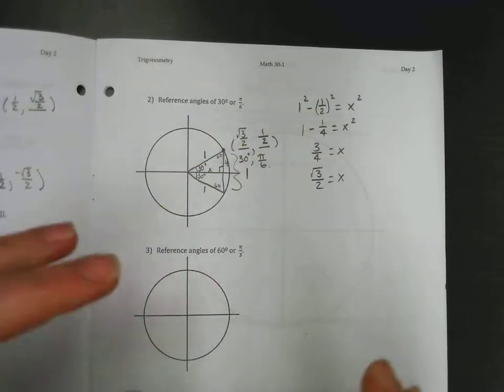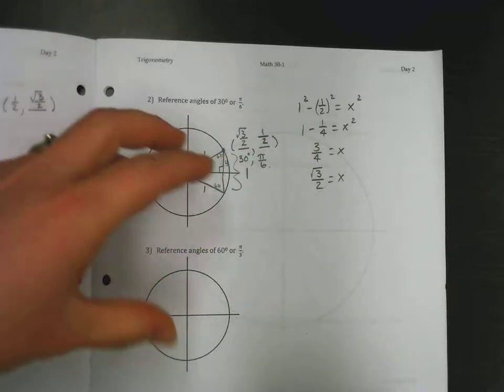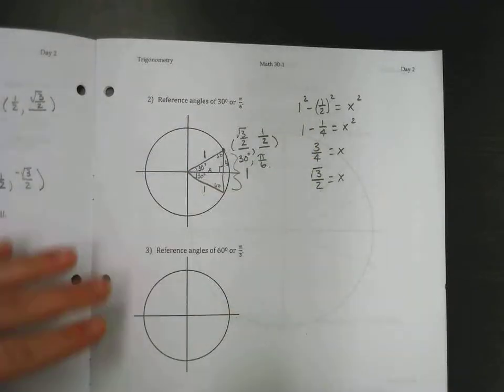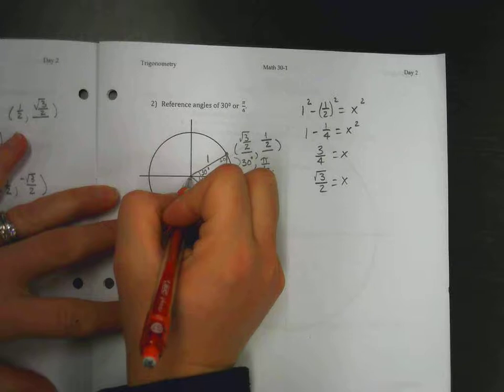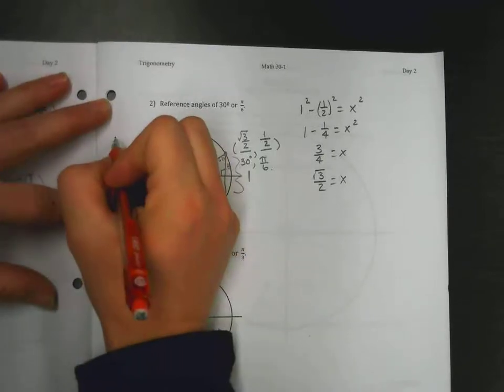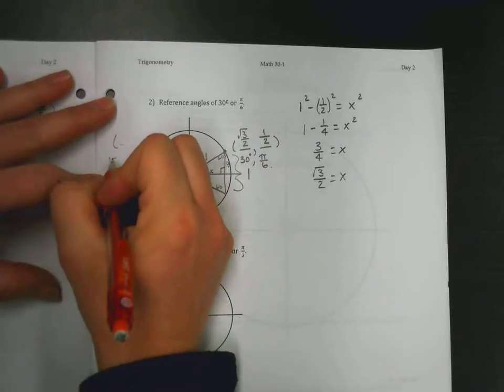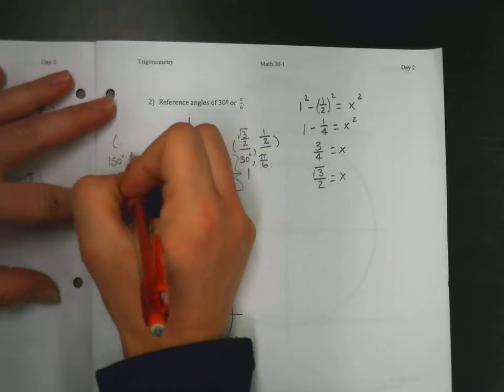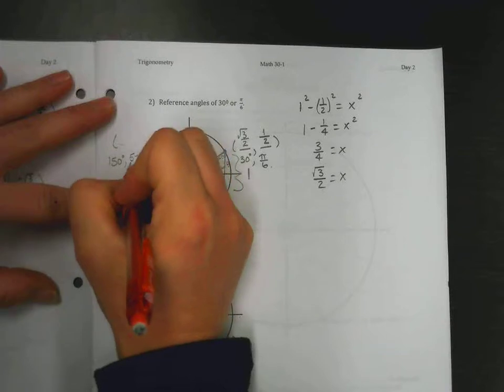The Unit Circle